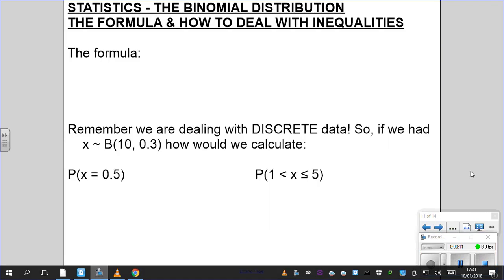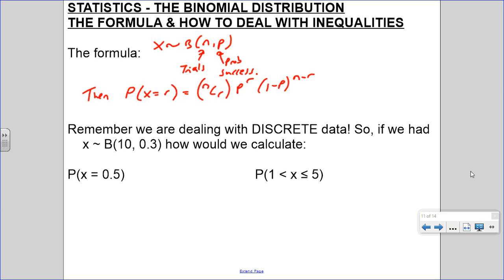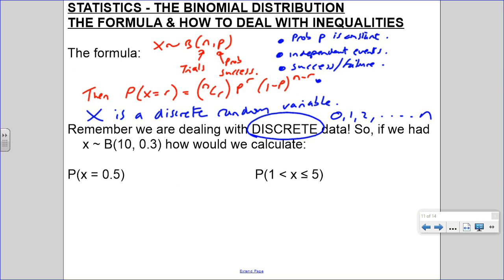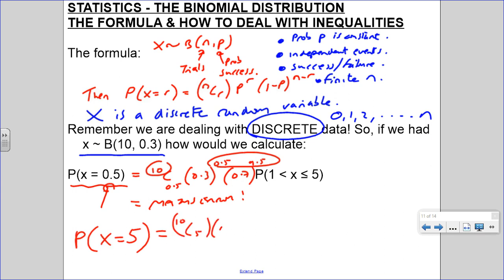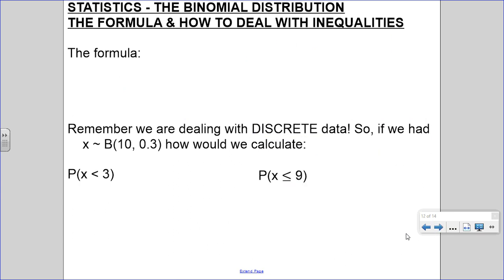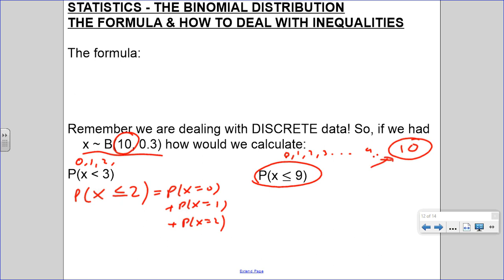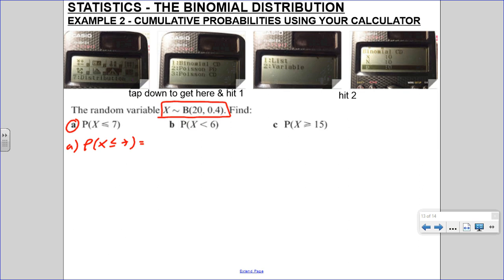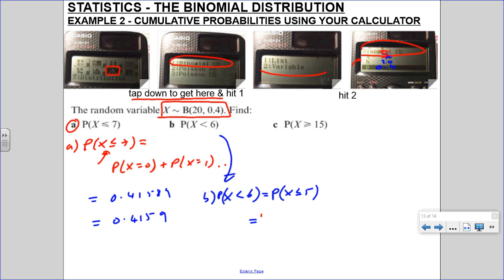COSBICMATHS BINOMIAL DISTRIBUTION 2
How to use the cumulative distribution function on your new classwiz calculator